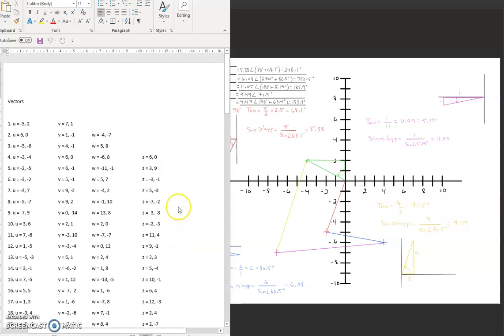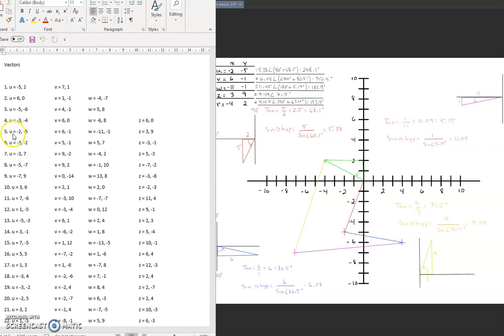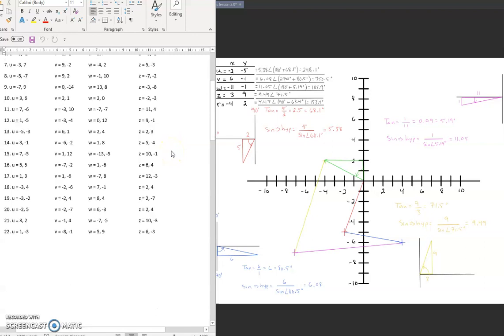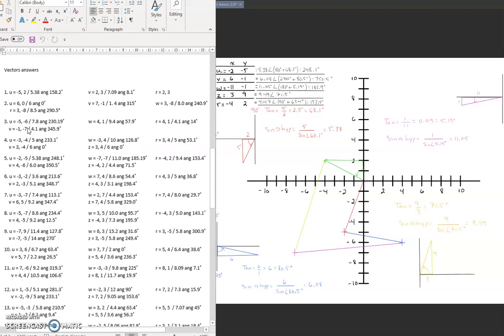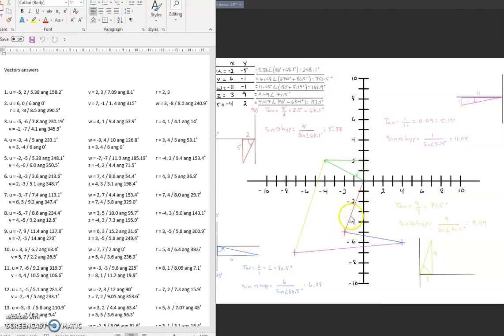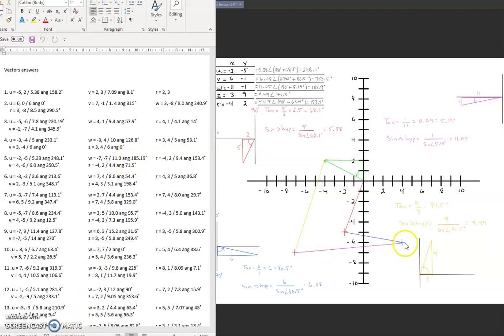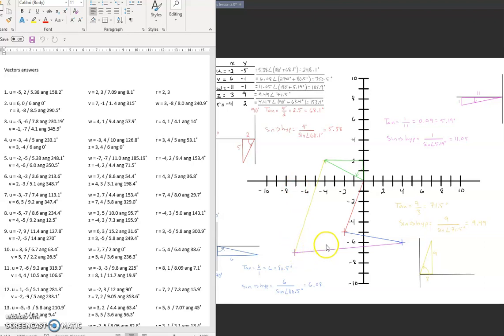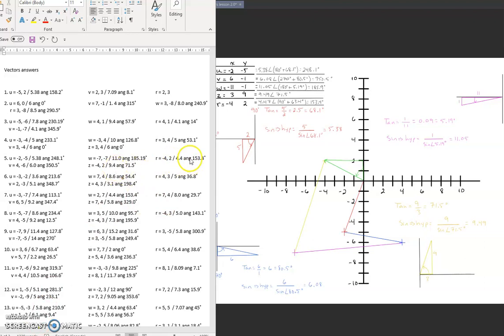vector answer video